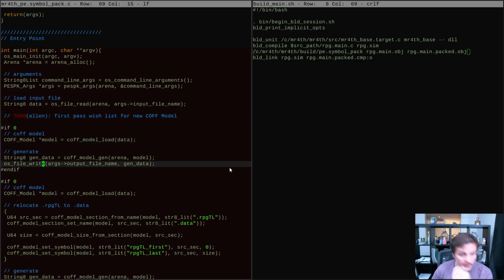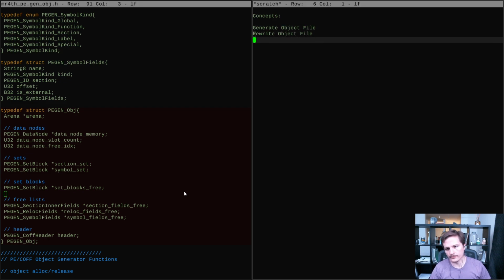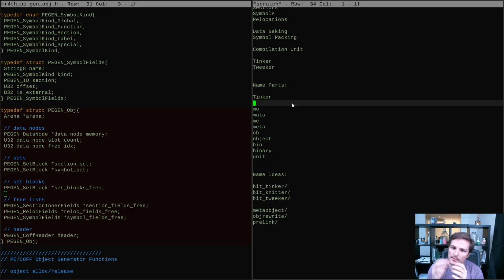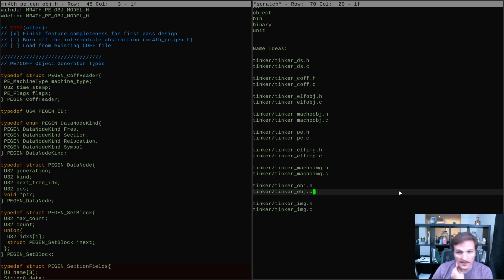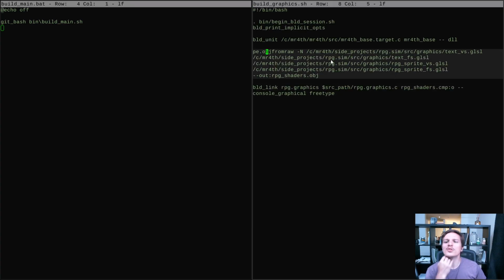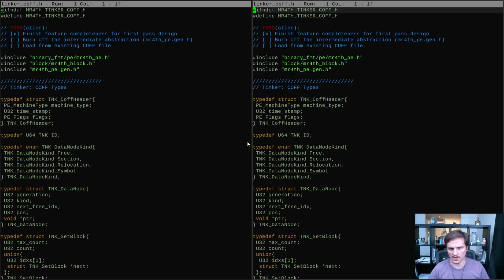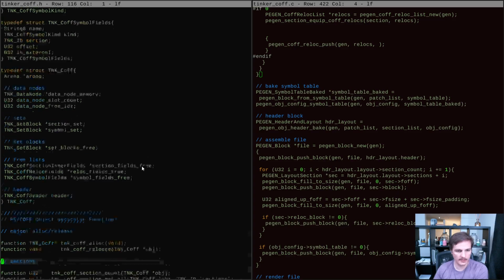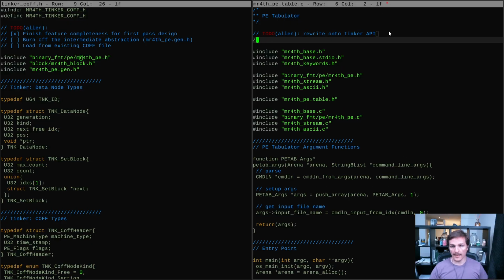(06.18.2025) "Tinker" Naming and Organizing the Object Rewriting Project